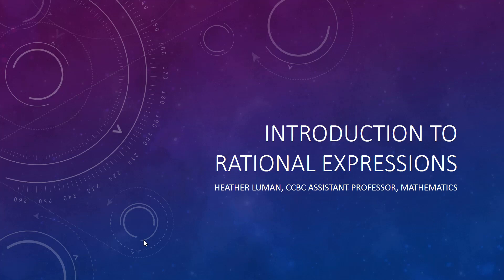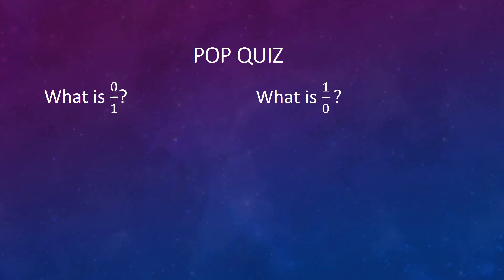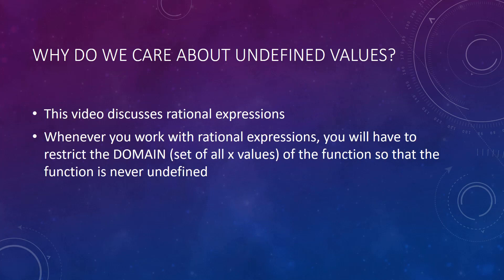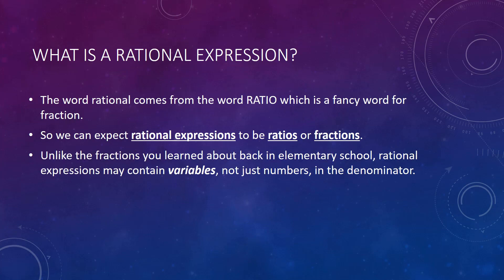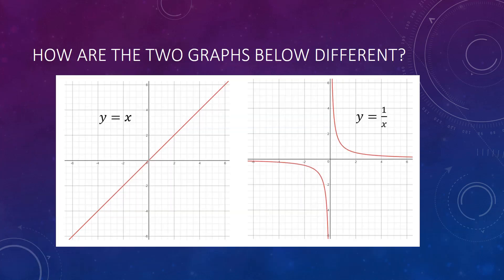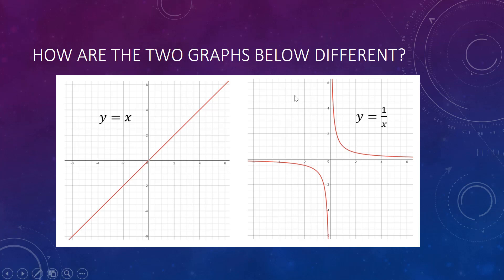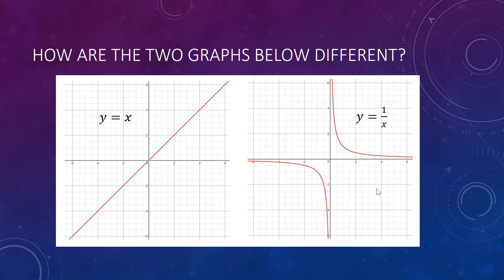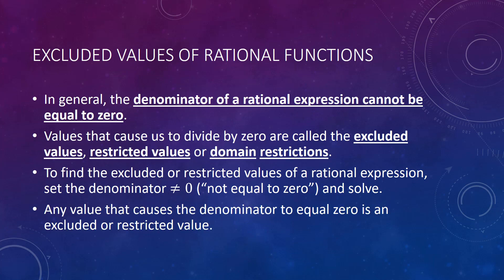Introduction to Rational Expressions Part 1 of 2